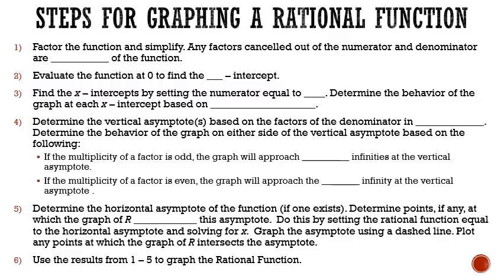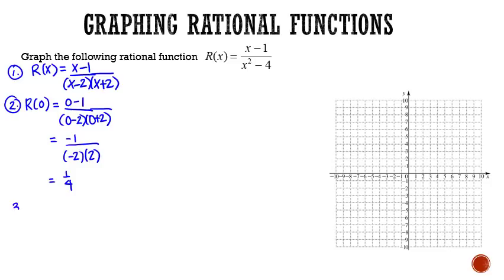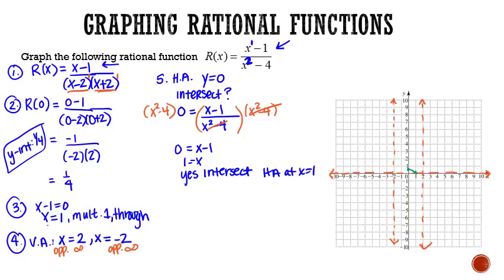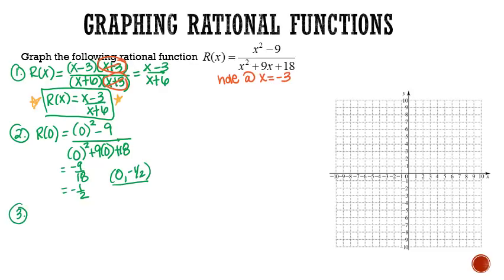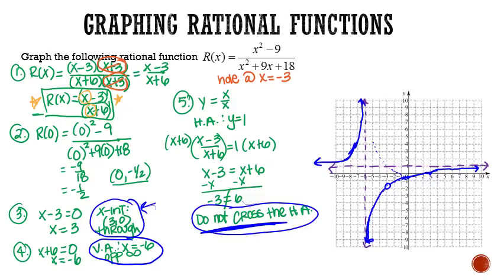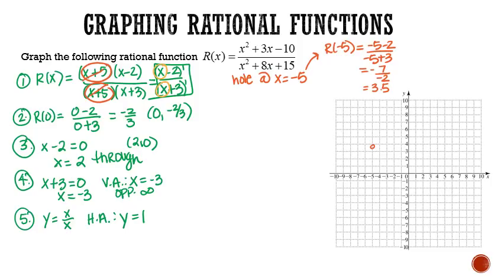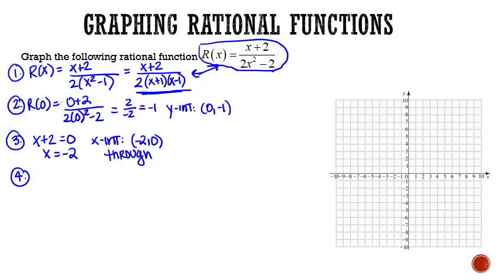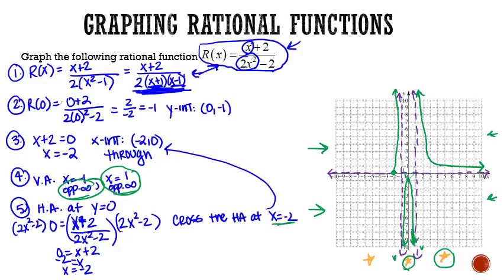Graph a Rational Function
How to graph a rational function.